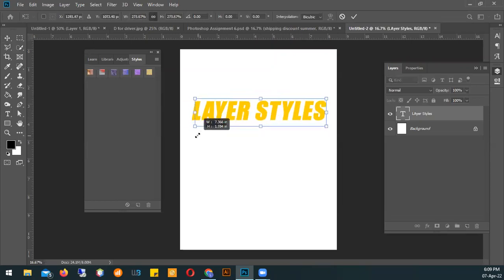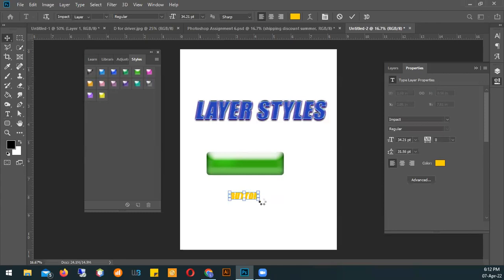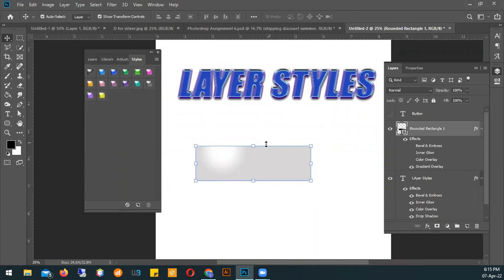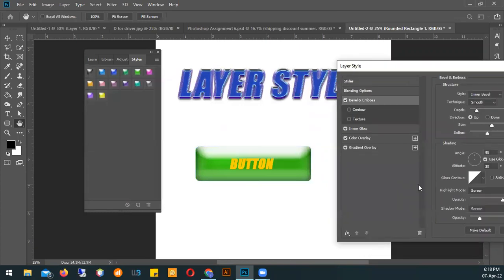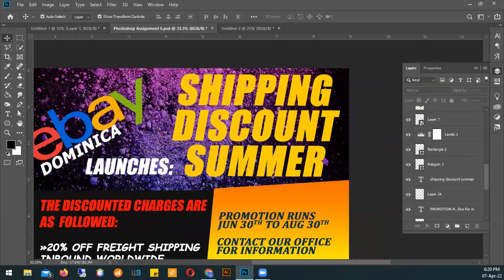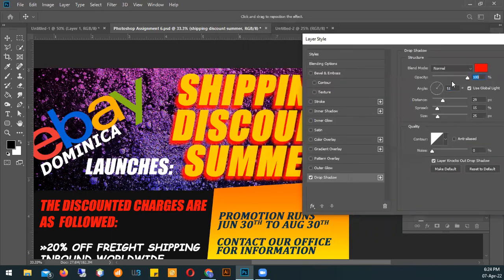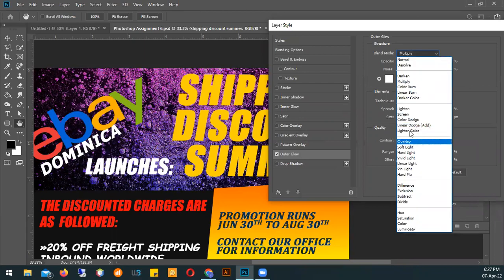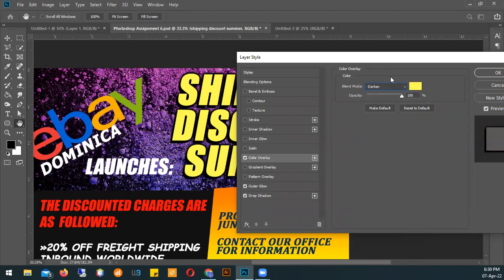Learn Photoshop - Layer Styles (part 1)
Learn about layer styles